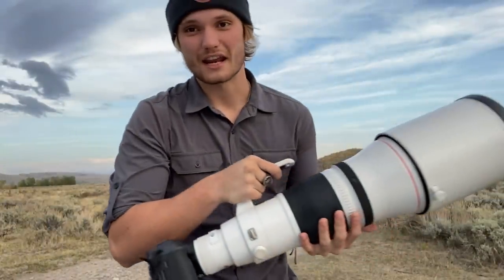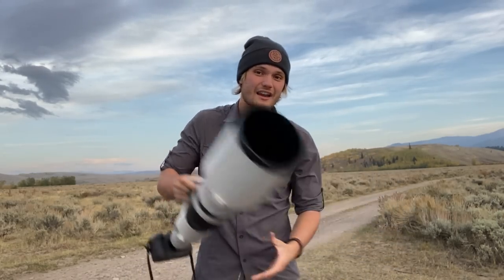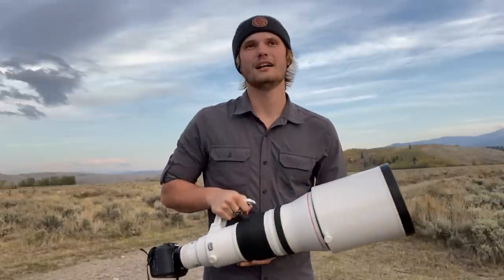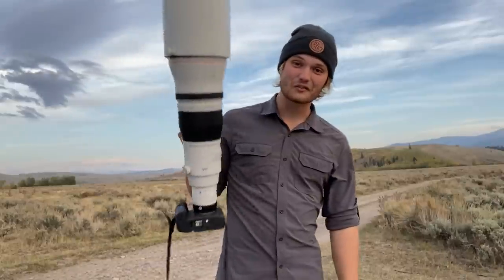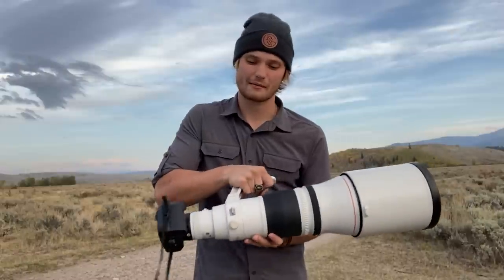Canon R5 - A wildlife photography review